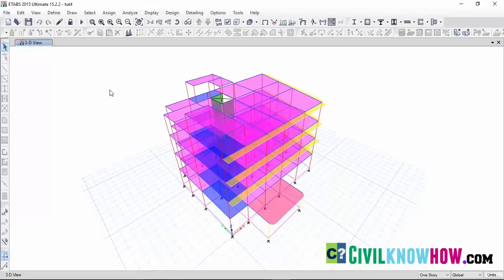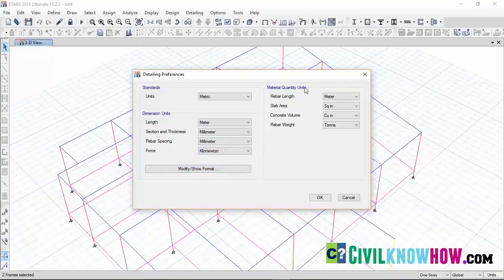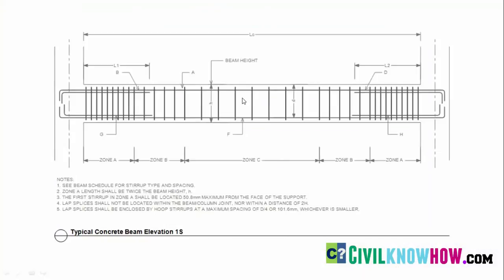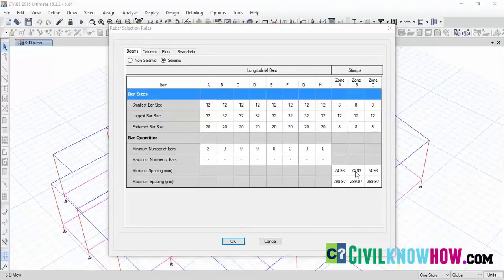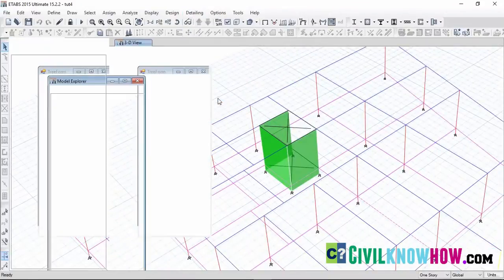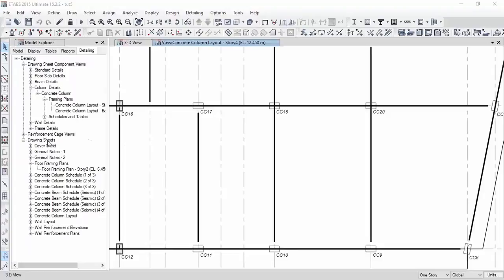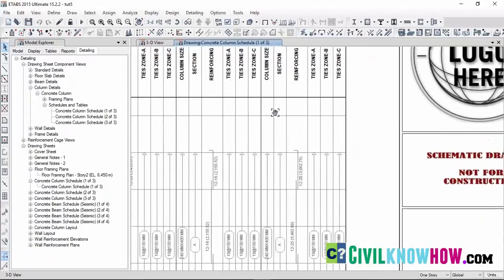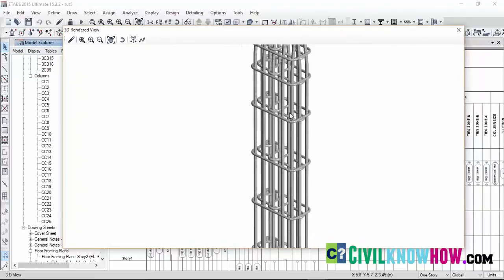Etabs 2015 Tutorial 5 Reinforcement Detailing of Beams and Columns